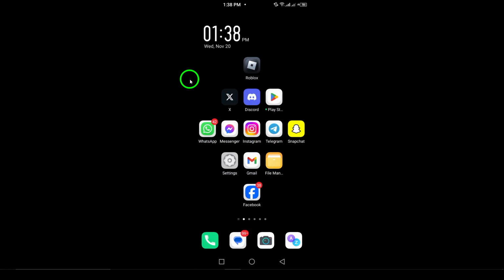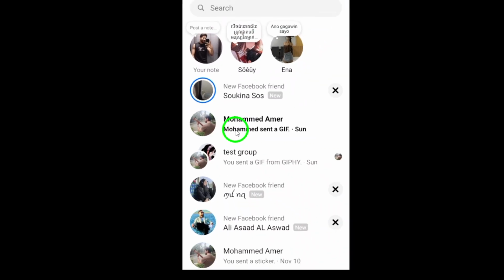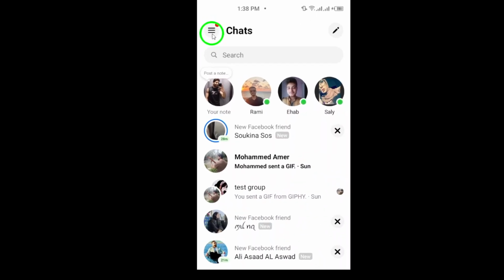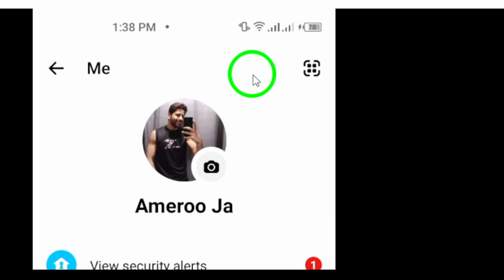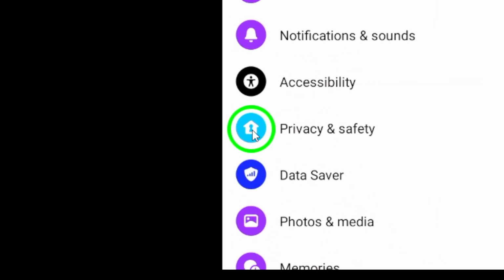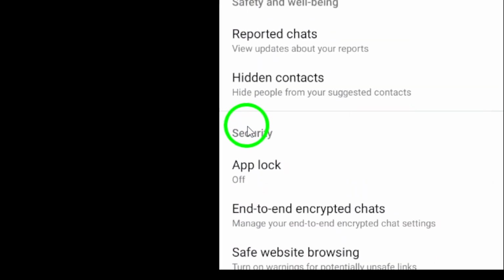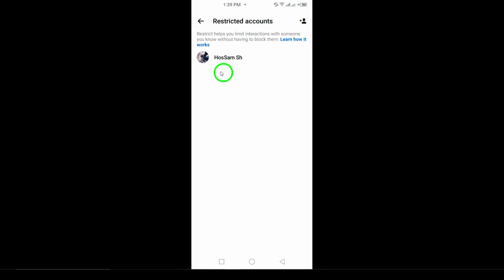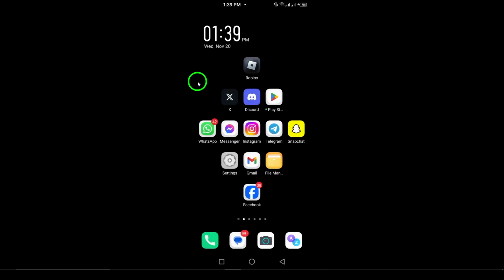How to View Restricted Accounts On Messenger (Updated)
Learn how to view restricted accounts on Messenger with this updated guide! We'll provide you with easy steps to access your restricted list on the Messenger app.

Steps:
1. Open the Messenger app on your android device.
2. Tap the menu icon (Three horizontal lines) at top left.
3. Tap the gear icon to access settings.
4. Tap on "Privacy & safety".
5. Tap on "Restricted accounts".

Chapters:
00:00 Intro
00:12 Soultion
01:05 Outro